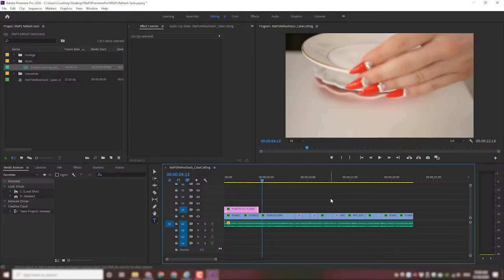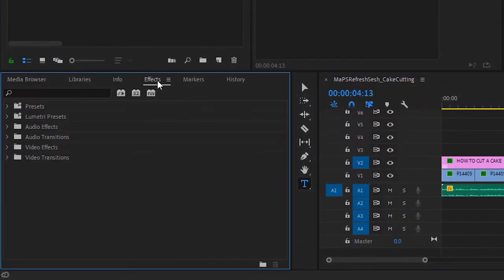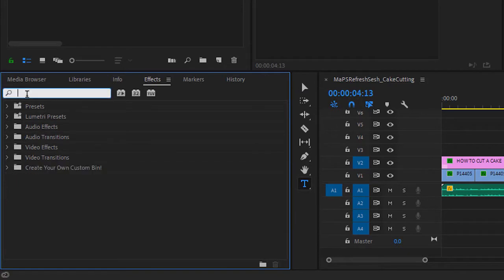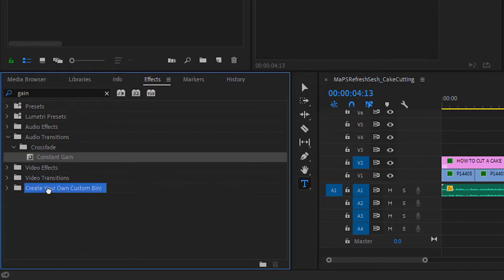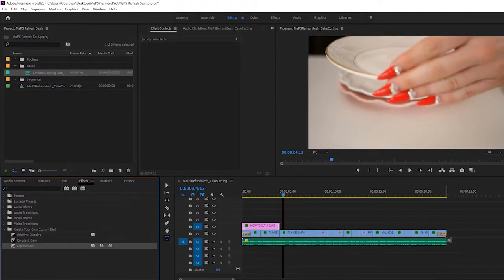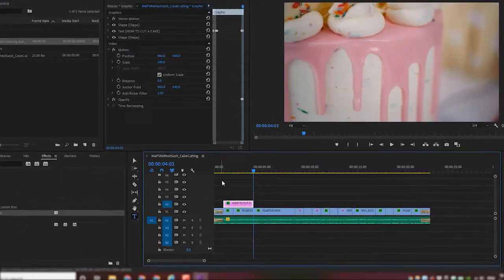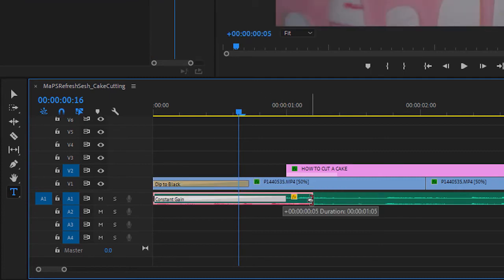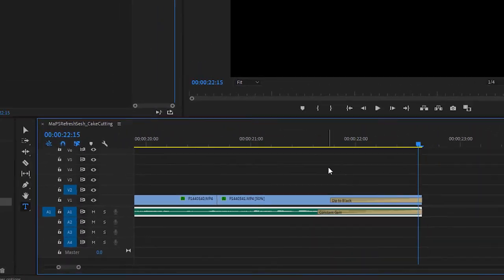Adobe Premiere Pro, Bite-sized Basics: Applying Transitions